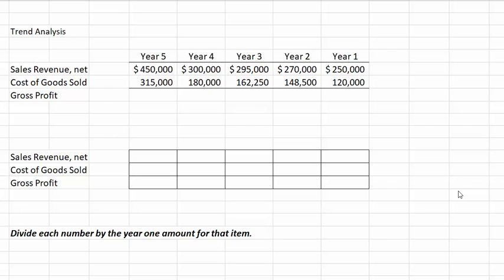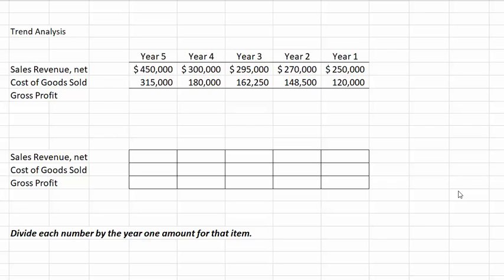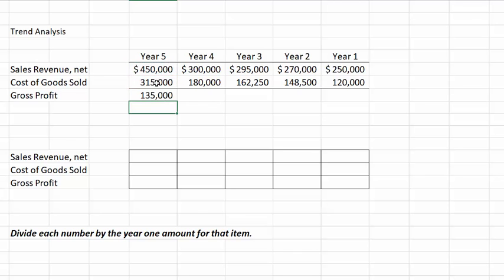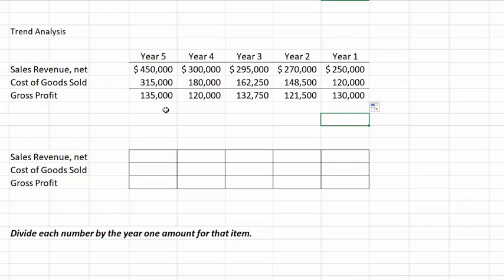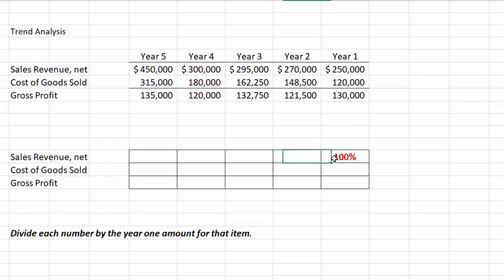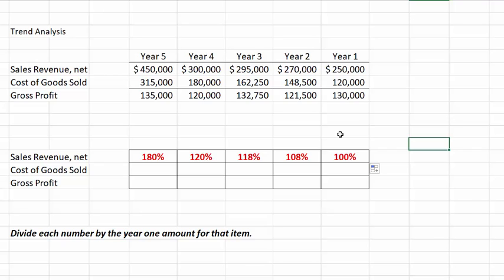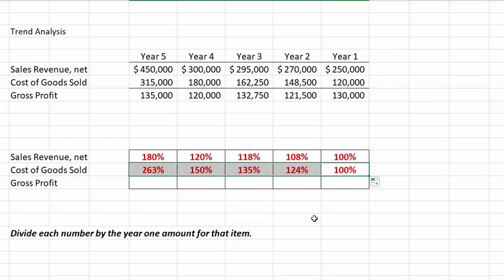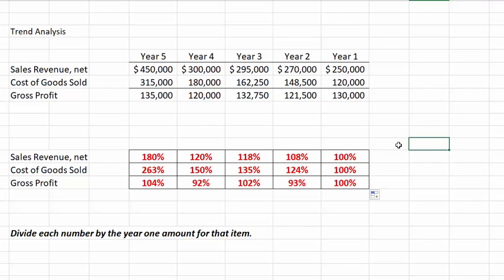Trend Analysis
In this video, we look at how to calculate trend percentages for numbers on a company's income statement.